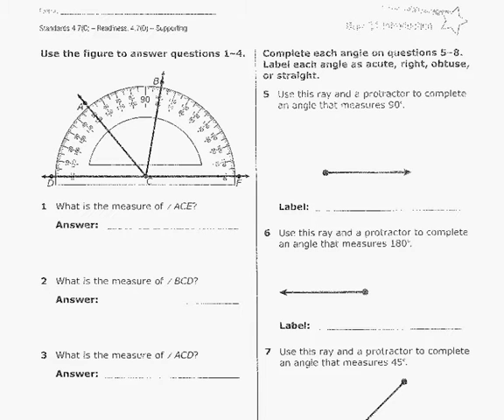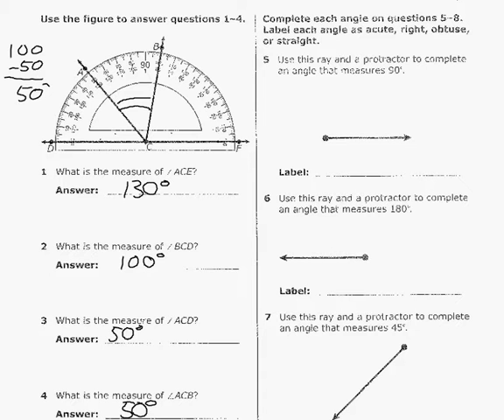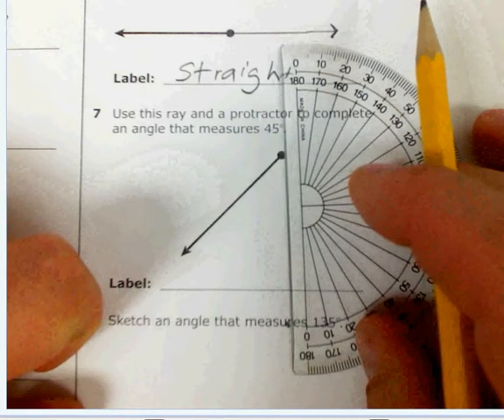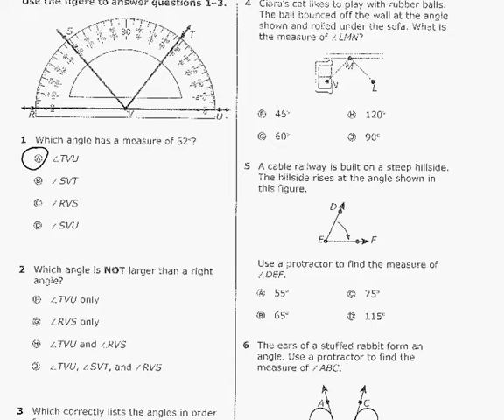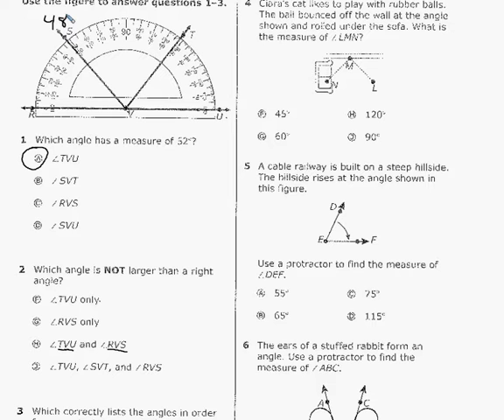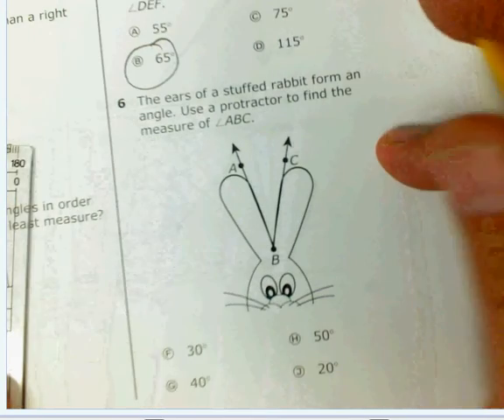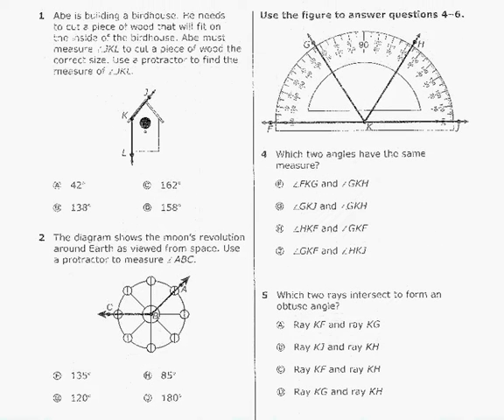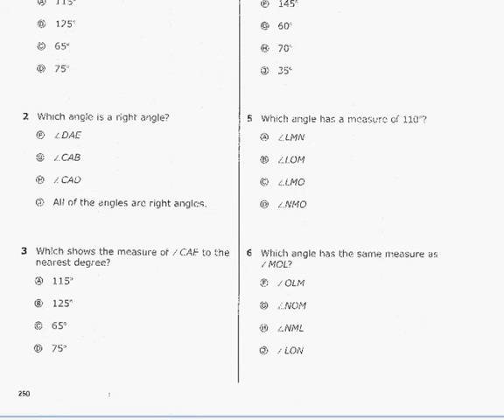Unit 31 Geometry